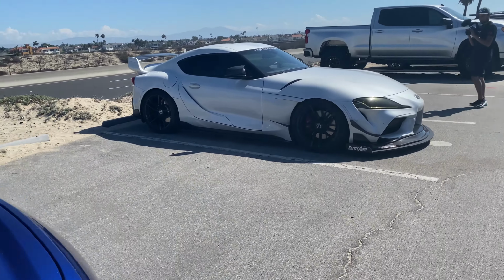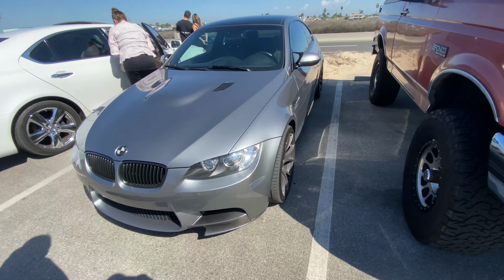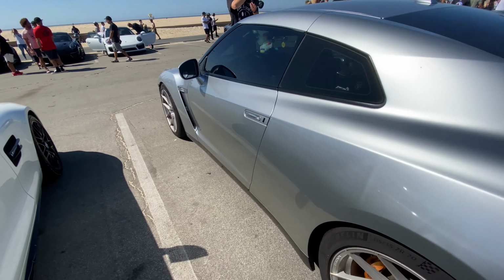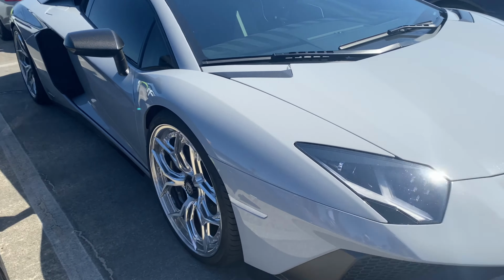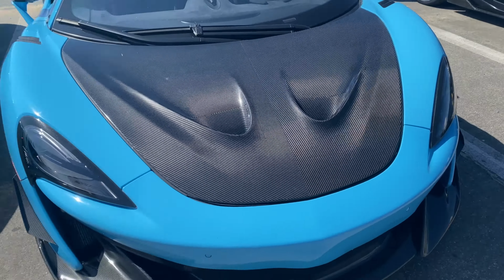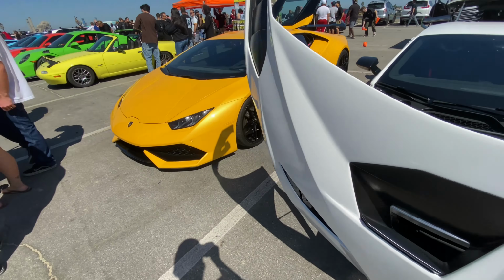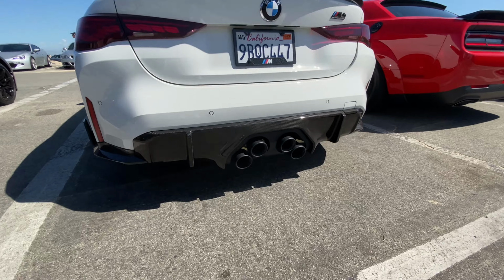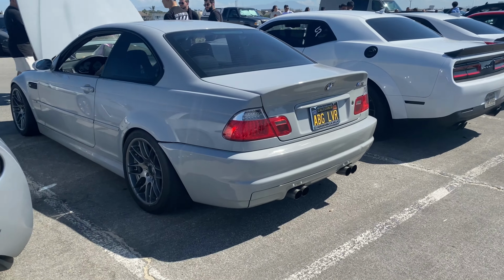POV Super cars by the beach